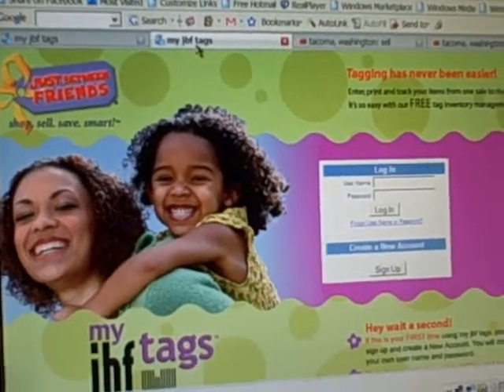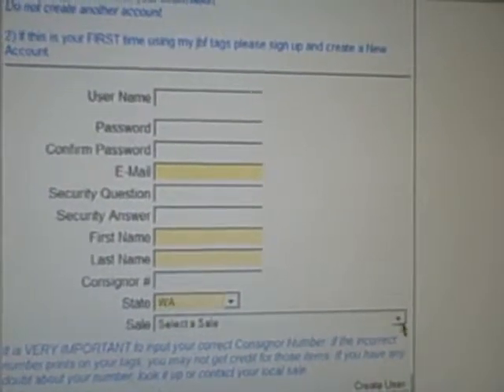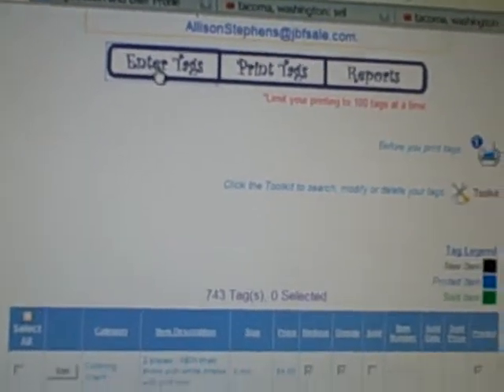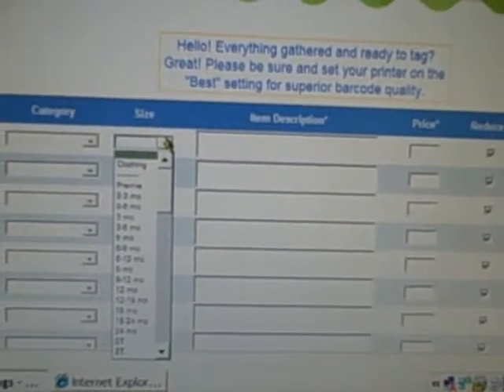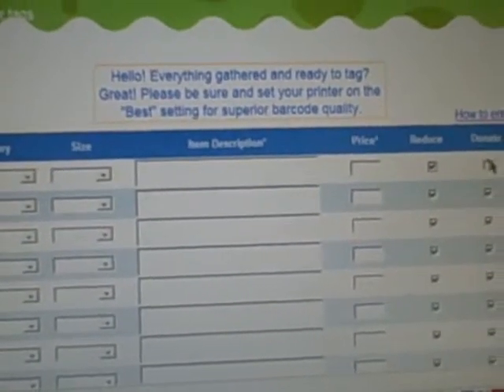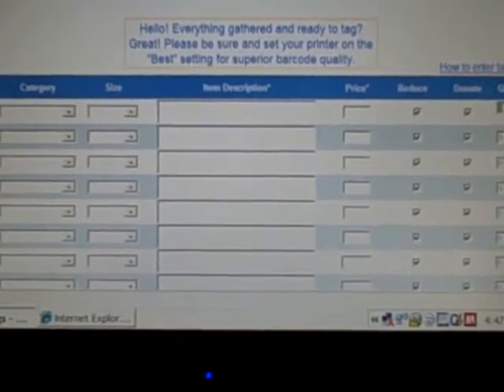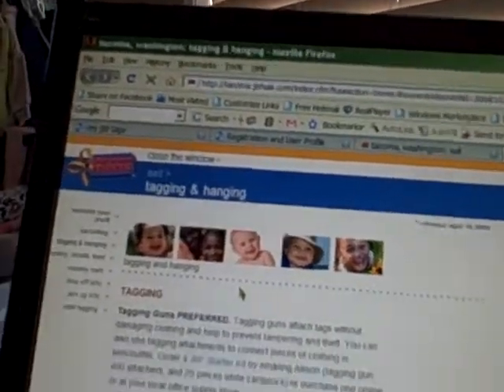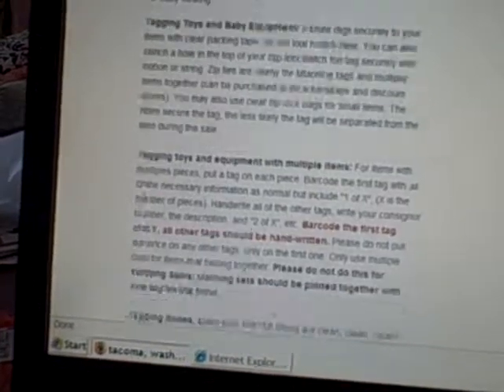How to Consign Part III Just Between Friends, Tacoma